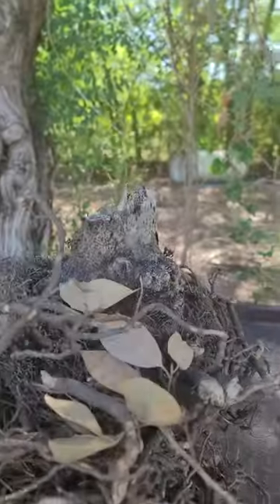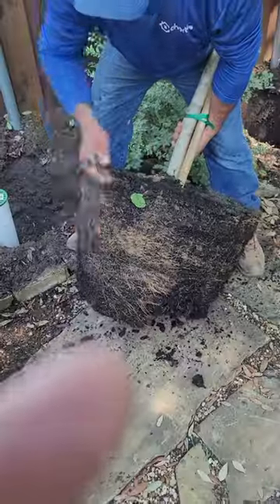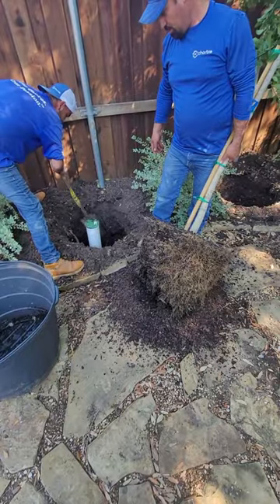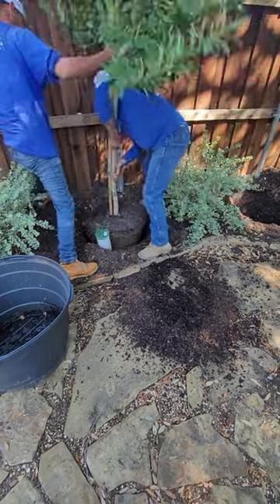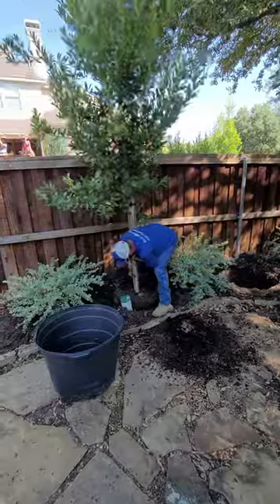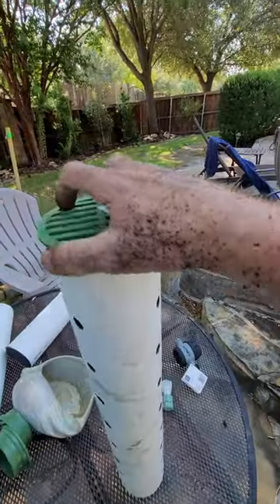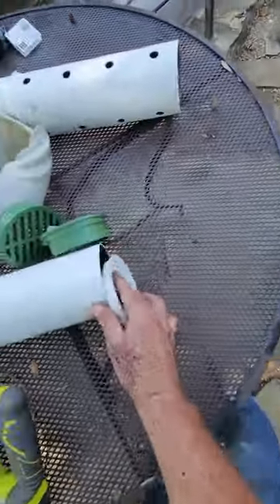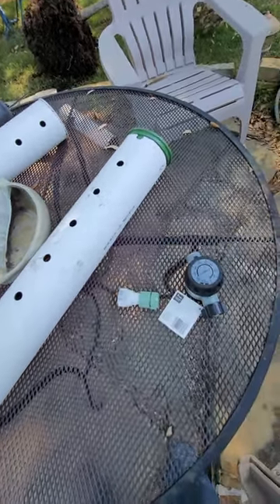Tips on Planting a Tree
Are you thinking about planting a tree?! Our ISA Certified Arborist, Jeremy Lowe, shares some tips that might just help! 🌳 🌲